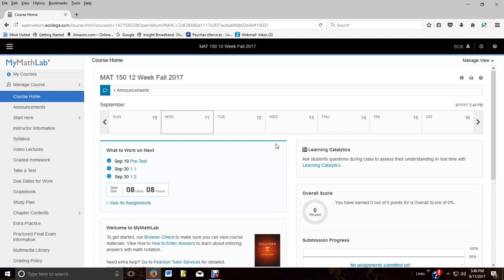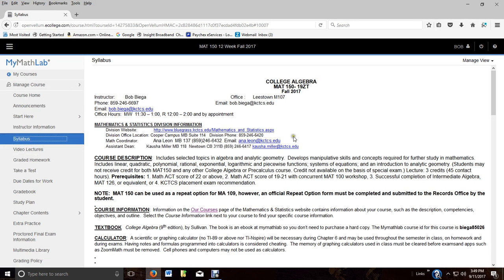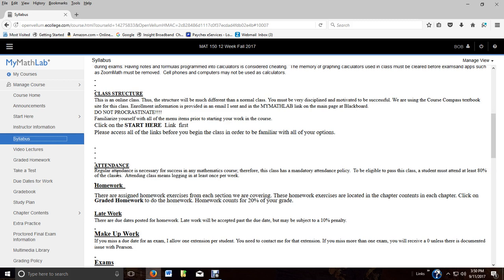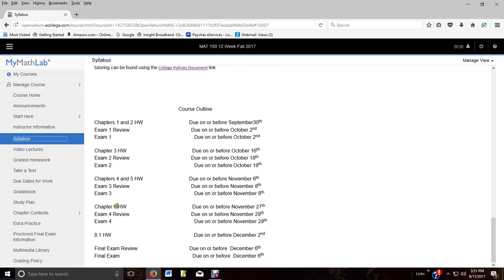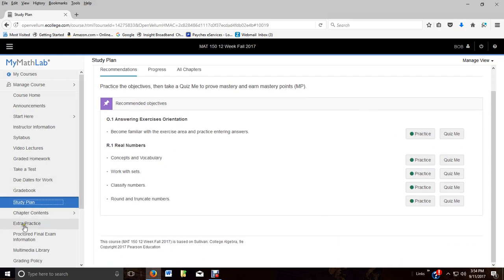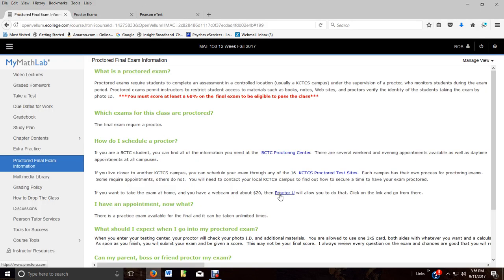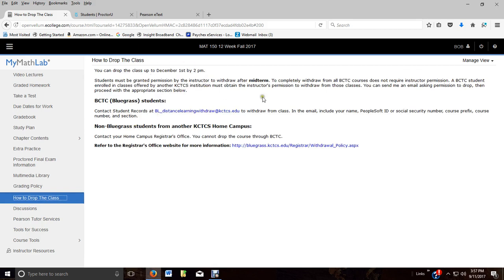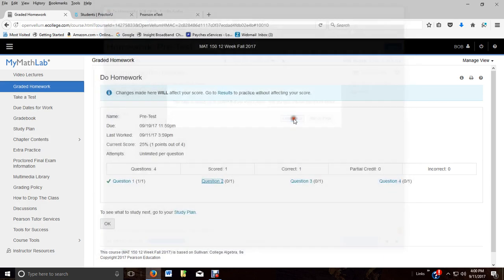Clas tour fall 2017 12 week